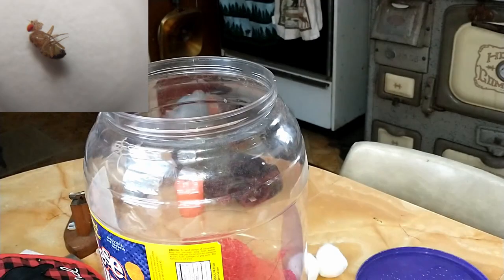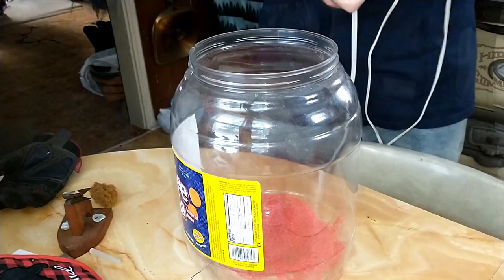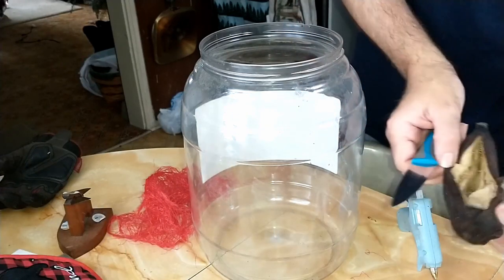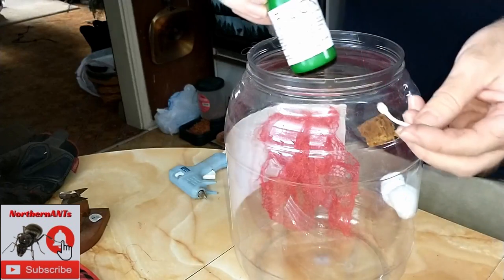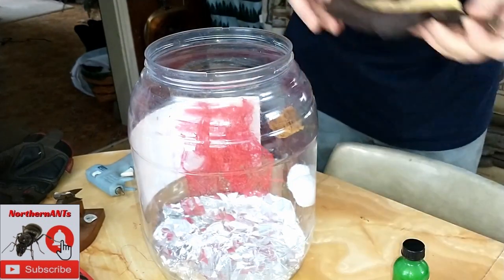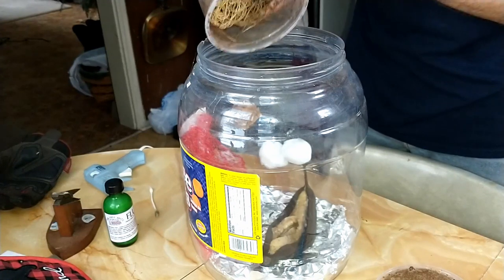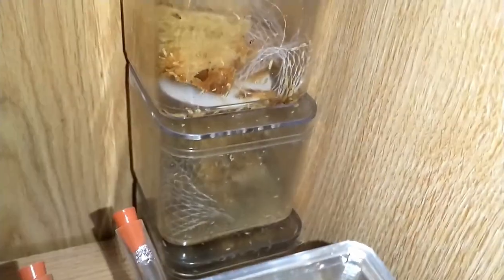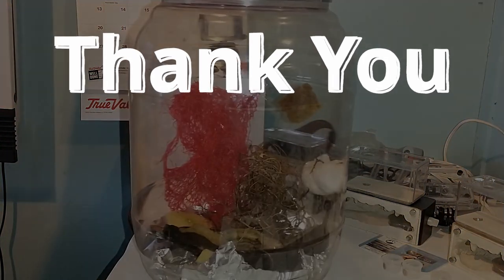DIY Flightless Fruit Fly setup, Ant feed, Grow your own ant food, Fruitflies.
DIY Flightless Fruit Fly setup, Ant feed, Grow your own ant food, Fruitflies. Lets set up a Jar to grow food for our ant colonies.